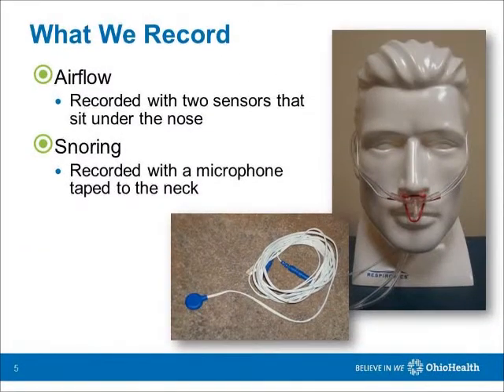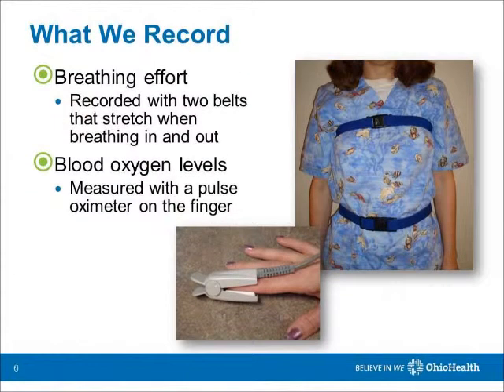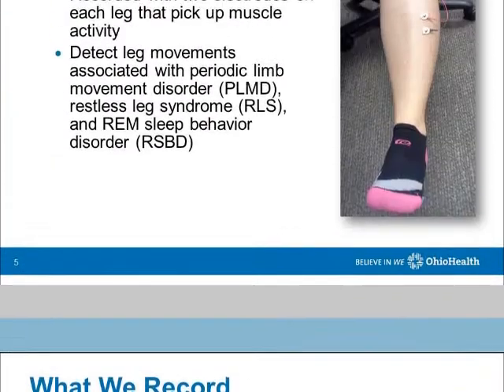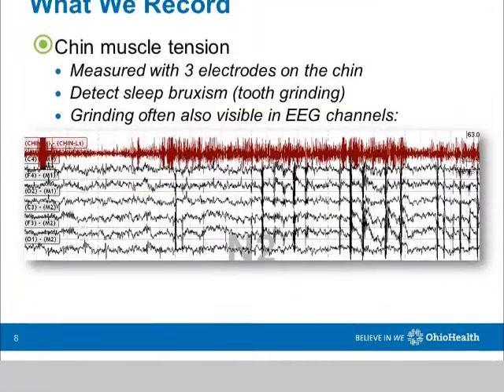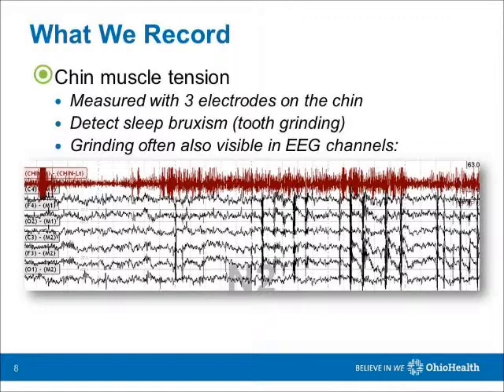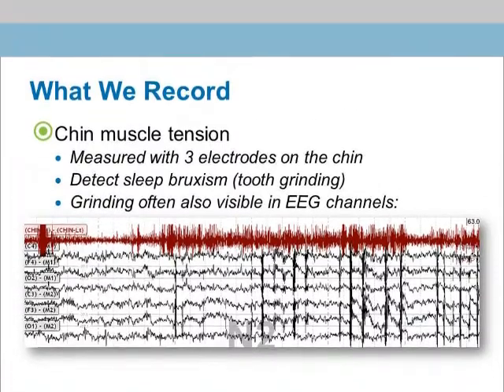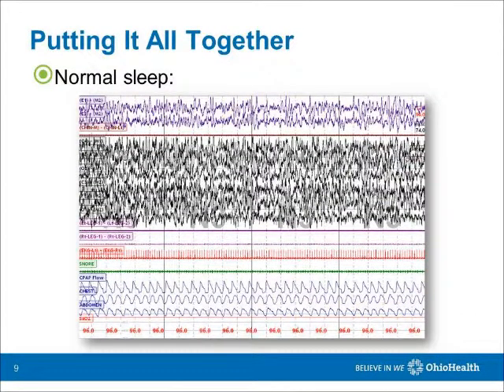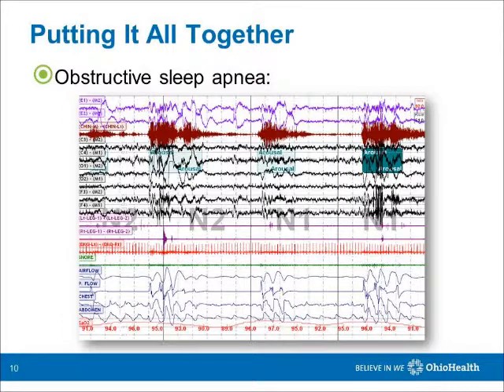How do sleep specialists know if I have a sleep disorder?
Have you ever wondered how sleep specialists can tell if you have a sleep disorder? Find out what's recorded and how a diagnosis is made from Sleep Technologist Erica Kennett.